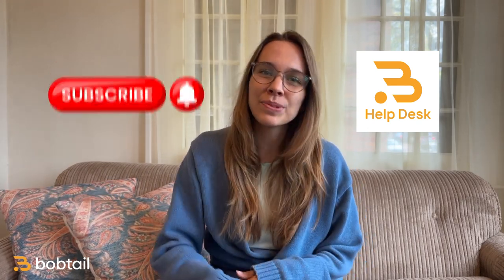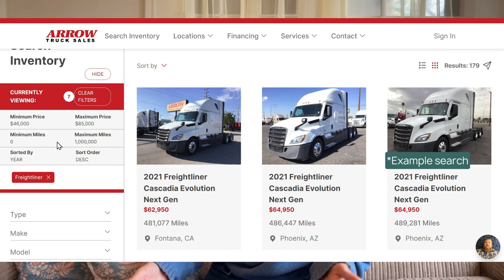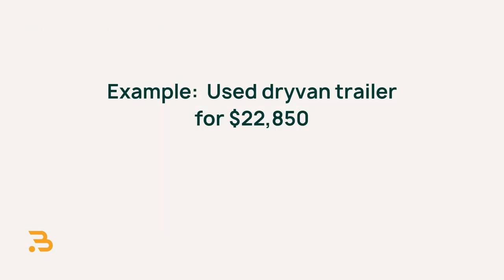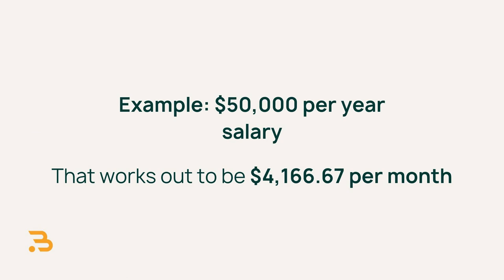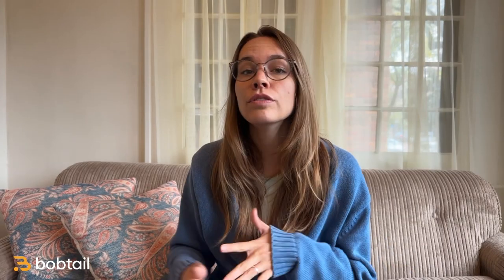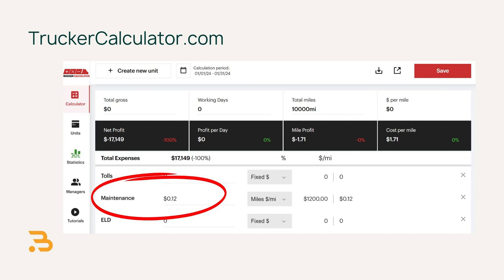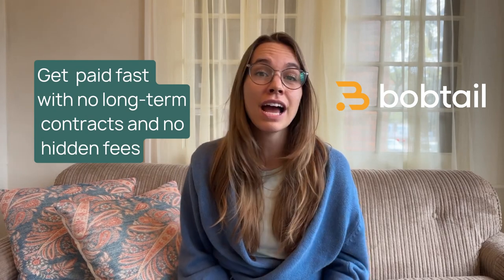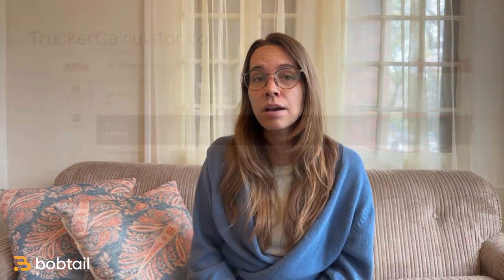How to Calculate Your Cost Per Mile | Bobtail Help Desk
You’ve probably heard people say that you need to know your numbers to be successful in trucking. There are a lot of different numbers you should know about your trucking business like fuel economy, profit margin, and topline revenue.

However, cost per mile is probably the single most important figure you can track. And with today’s technology, it’s really quite simple to calculate.

💬 Comment with your questions on the trucking industry below!